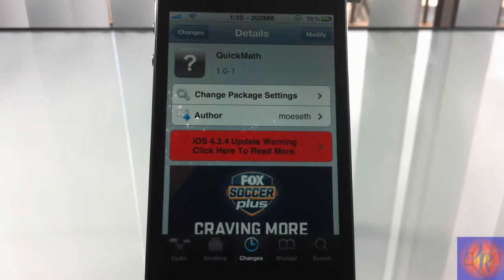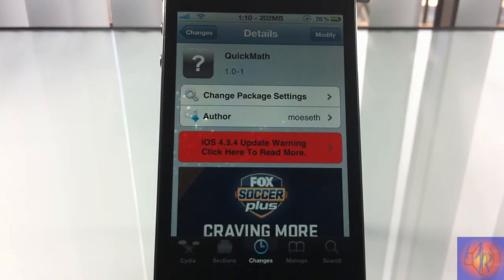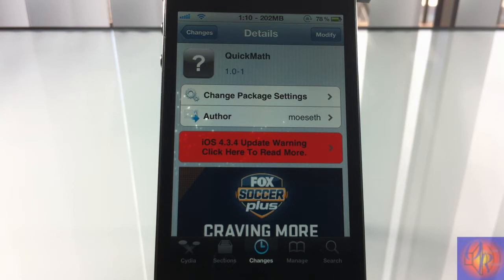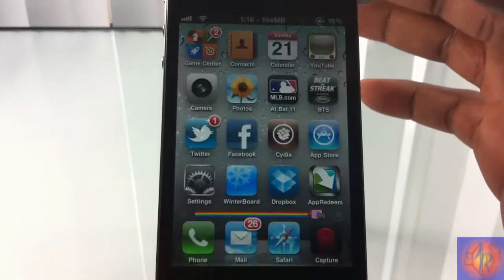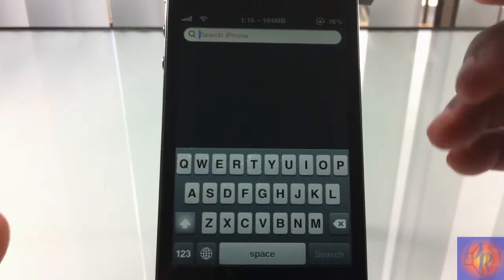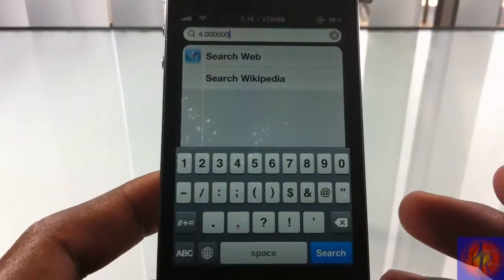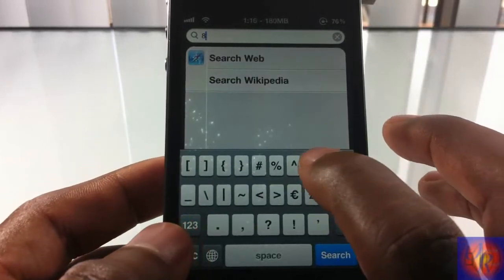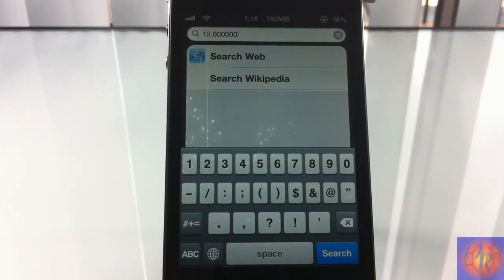QuickMath (Cydia Tweak) - Perform Simple Mathematical Problems In Spotlight Search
Name: QuickMath
Developer: Moeseth
Price: FREE
My Rating: 5/5